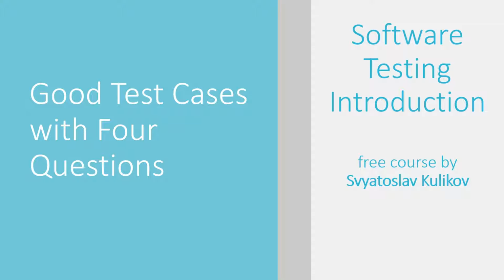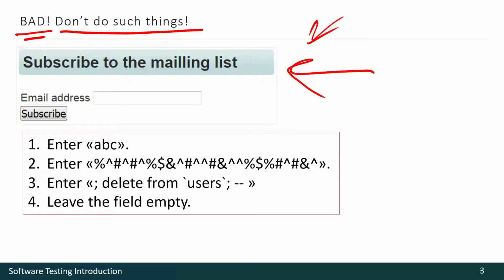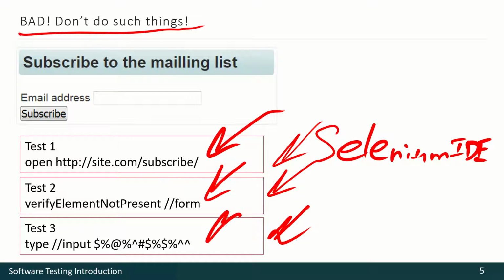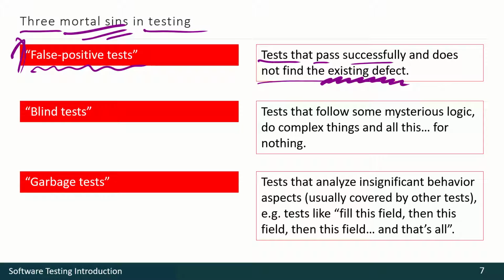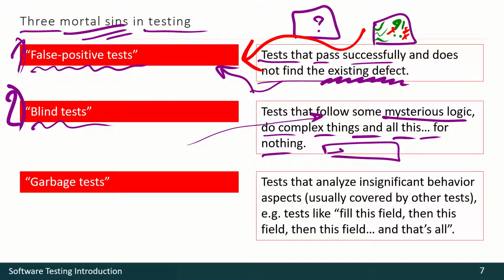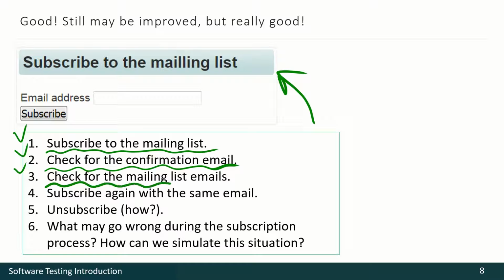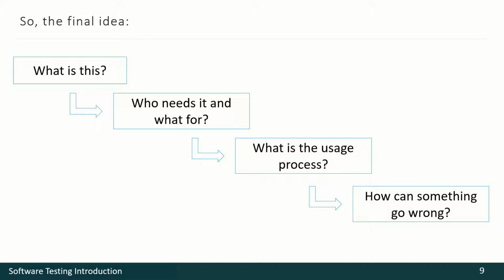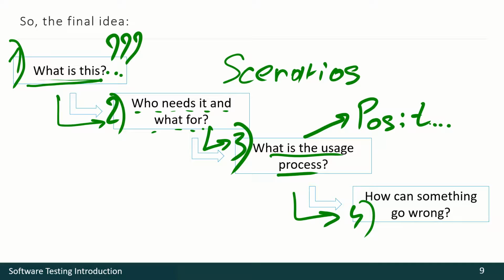04 - 08 - Good Test Cases with Four Questions [ENG]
Four simple questions to improve your Test Cases.